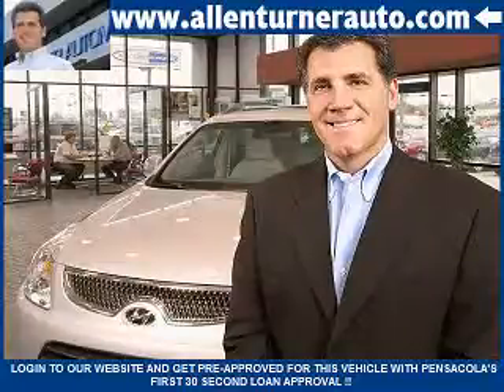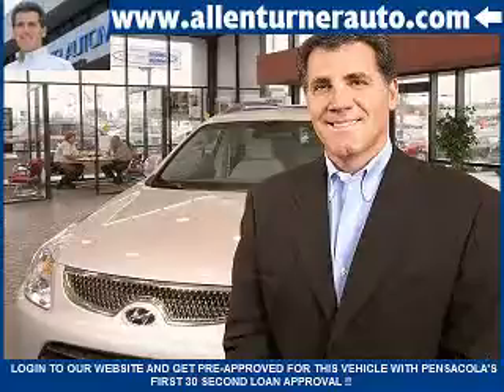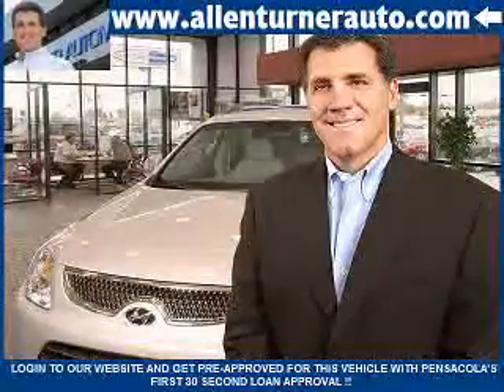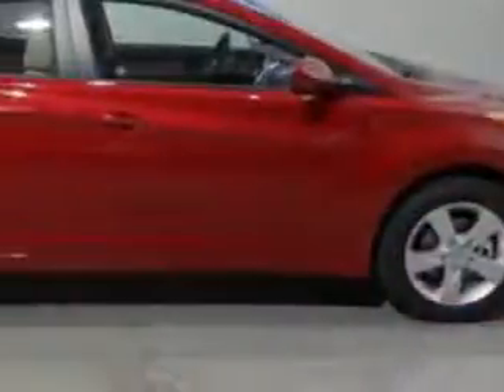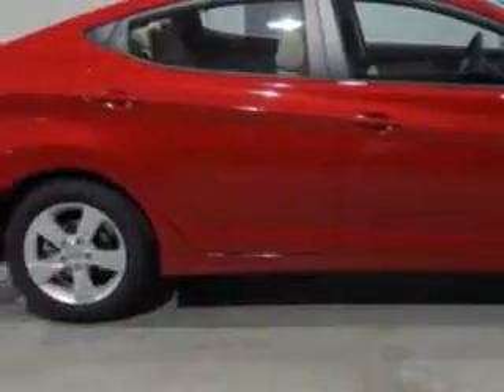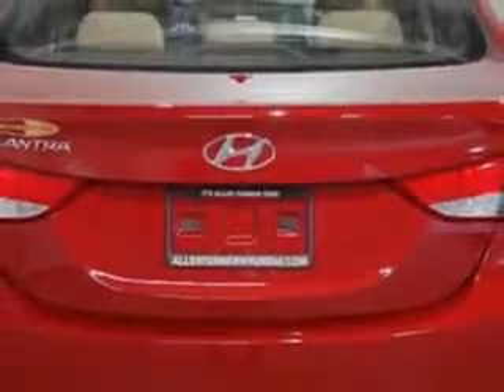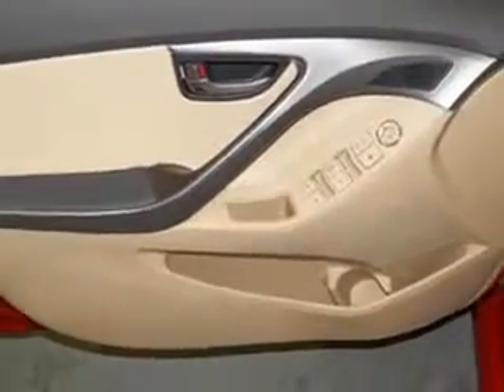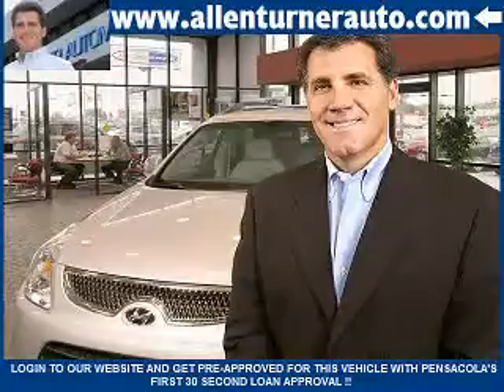Hyundai Elantra, Allen Turner Hyundai- Pensacola, FL 32505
Hyundai Elantra, Allen Turner Hyundai you will love this SPARKLING RUBY 2013 Hyundai Elantra, equipped with a 4 Cyl. engine and an automatic transmission with only 3 miles. enjoy an exceptional 38 miles to the gallon on this great car with features like satellite radio, auxiliary audio input, Tire Pressure Monitoring System, scv - speed compensated volume, cargo light, heated outside mirrors, and much more. Enjoy the drive and have peace of mind in this 2013 Hyundai Elantra. see us at Allen Turner Hyundai today!

miles-      3

vin- 5NPDH4AE9DH330935

6000 Pensacola Blvd.